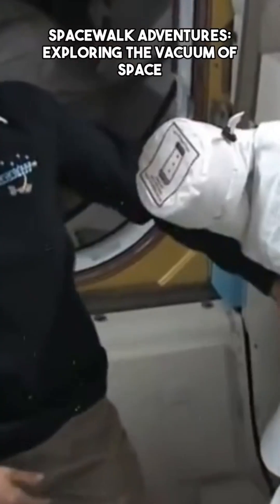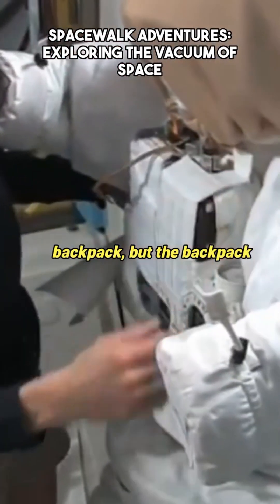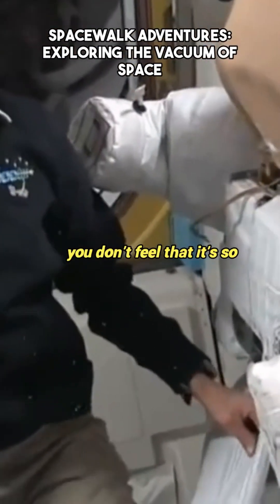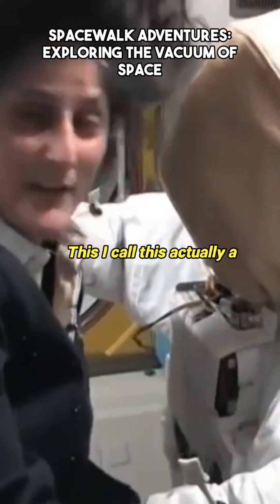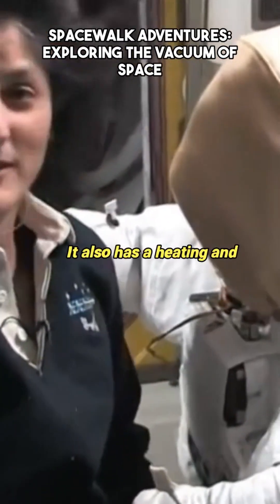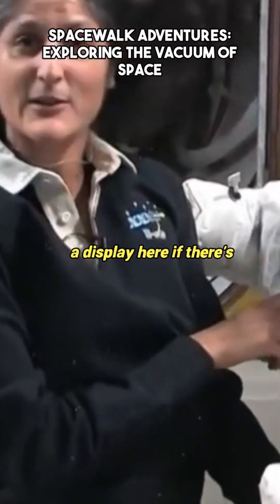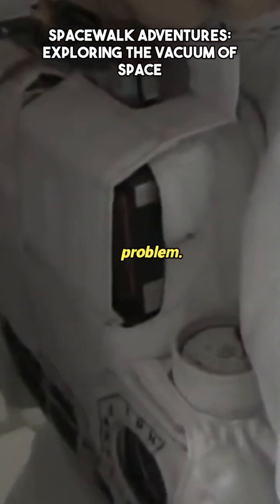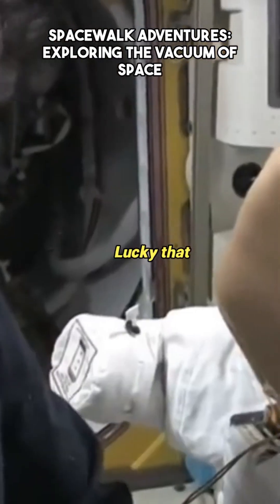Spacesuit Part 2: Exploring the Vacuum of Space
A spacesuit, also known as an Extravehicular Mobility Unit (EMU), is a specialized garment designed to protect astronauts and cosmonauts while they perform activities outside of their spacecraft in the vacuum of space or on other celestial bodies like the Moon. The spacesuit serves multiple critical functions:

Life Support: Spacesuits provide a controlled environment for astronauts, supplying them with breathable air, temperature regulation, and protection against space's extreme cold and heat.

Pressure and Atmosphere: Since space is a near-vacuum, spacesuits maintain a stable pressure around the astronaut's body, preventing their bodily fluids from boiling due to low pressure.

Radiation Protection: Spacesuits include layers of materials to shield astronauts from harmful solar and cosmic radiation.

Micrometeoroid Protection: The outer layers of the spacesuit are resistant to micrometeoroid impacts, protecting astronauts from potential hazards.

Mobility: Despite its bulkiness, a spacesuit allows astronauts to move and perform tasks using jointed structures and flexible materials.

Communication: Spacesuits have integrated communication systems to allow astronauts to stay in contact with their fellow crew members and mission control.

Spacesuits are crucial for conducting extravehicular activities (EVAs), such as repairs and maintenance on the spacecraft, experiments, and exploration of other planetary surfaces. These complex garments have evolved over time, incorporating advanced materials and technology to ensure the safety and functionality of astronauts during their space missions.

Beyond Space is a channel dedicated to exploring the mysteries of the universe. From the latest NASA missions to the cutting-edge technology being developed by SpaceX, we cover all the latest news and developments in space exploration. Join us as we journey to the farthest reaches of our solar system and beyond, and discover the wonders of the cosmos.